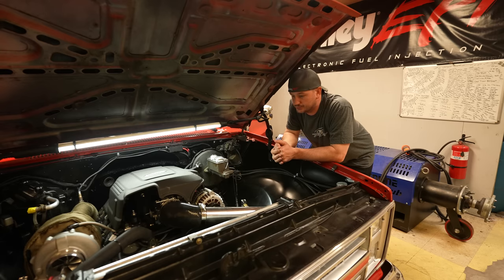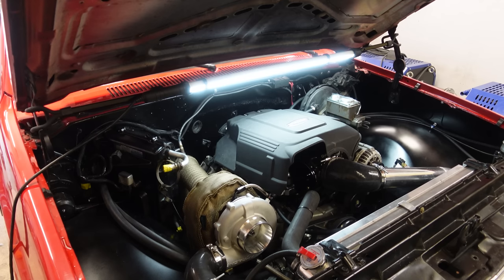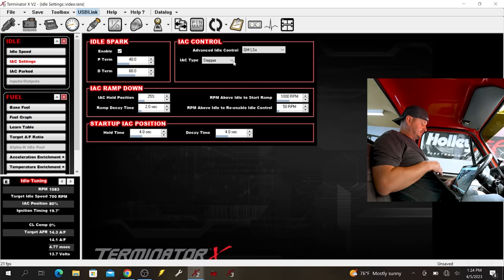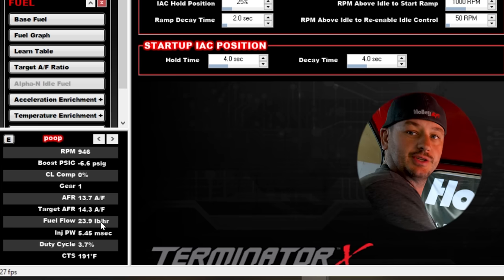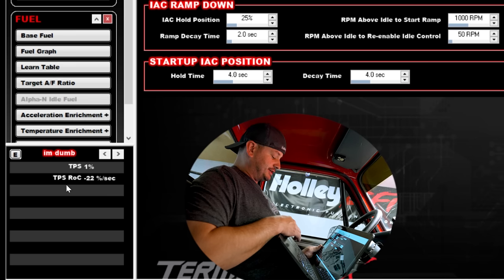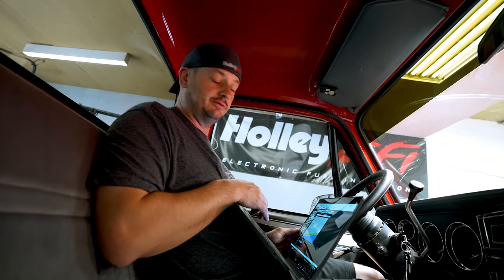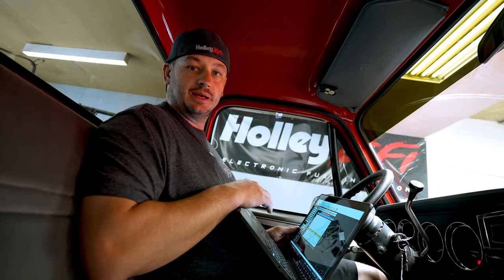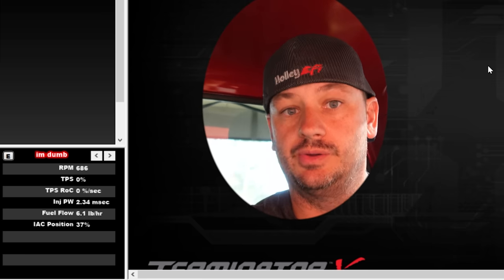Holley EFI Idles Like Crap - Troubleshooting & fix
Holley EFI Troubleshooting:  A  3% Error Caused THIS!